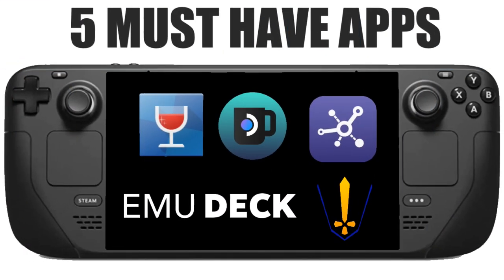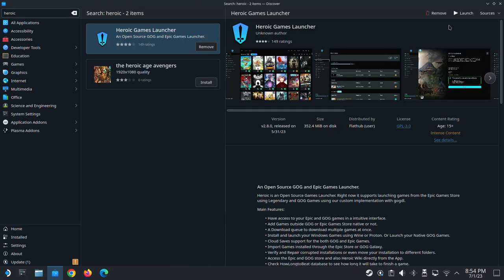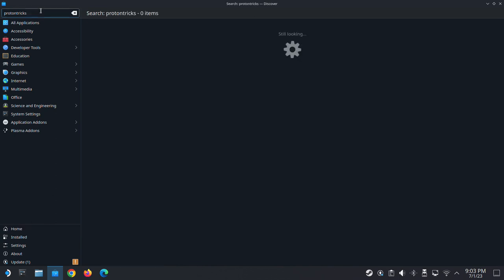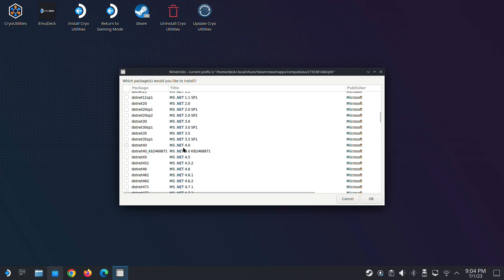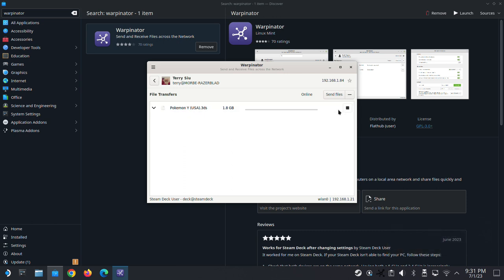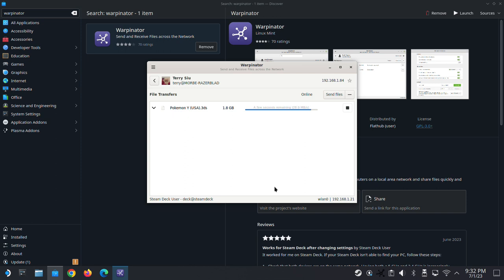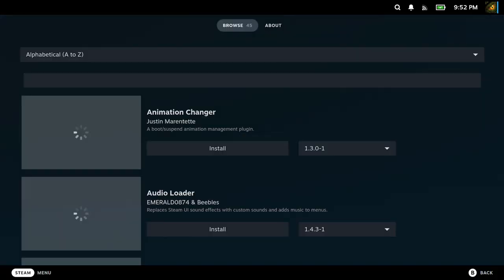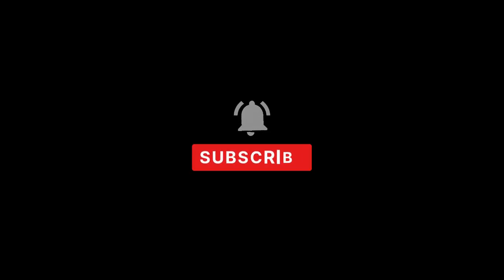5 Must Have Apps for Steam Deck you need to install NOW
Here are the apps that I recommend all Steam Deck users to install.

0:00 Intro
0:10 Emu Deck
0:50 Heroic Games Launcher
2:00 Protontricks
3:24 Warpinator
5:27 Decky Loader
6:56 Outro